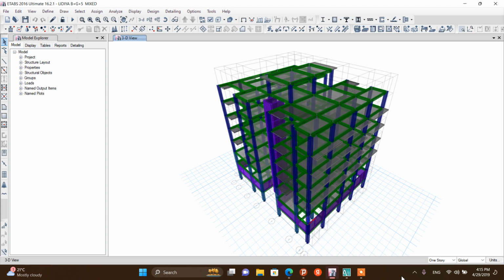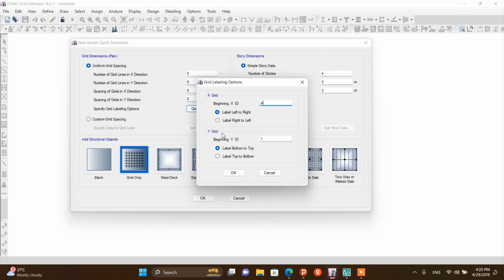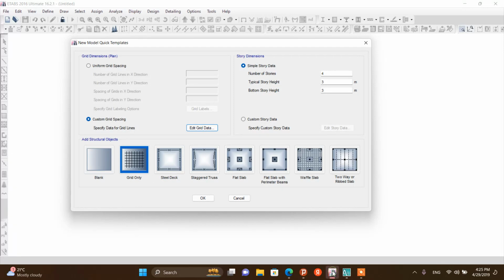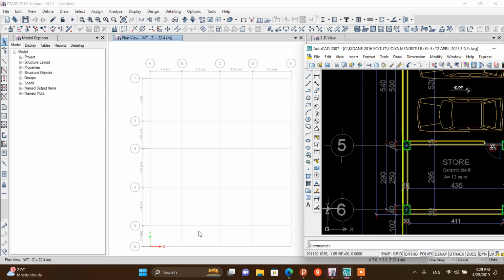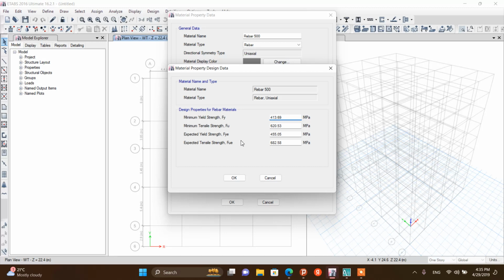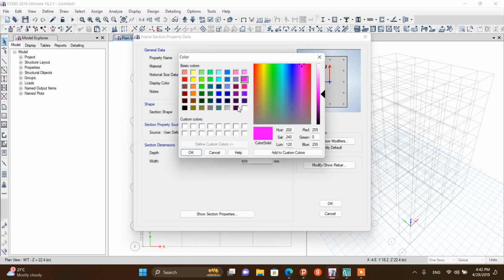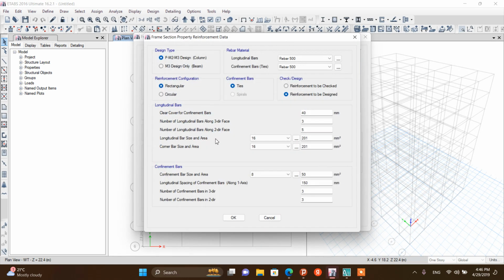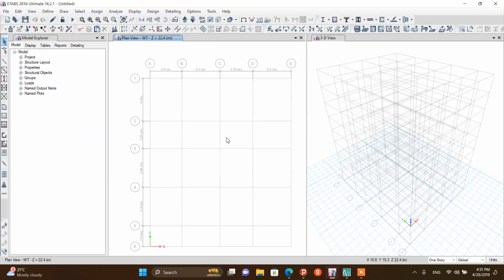8 Story Apartment Structural design on ETABS modeling, analysis, design civil engineering part 1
Welcome to our in-depth tutorial on the analysis and design of an 8-story apartment building using ETABS software! In this video, we will guide you through the entire process, from initial modeling to final design checks, ensuring you gain a comprehensive understanding of structural engineering principles in a practical context.

What You Will Learn:
- Introduction to ETABS: Overview of the software and its features for structural analysis and design.
- Modeling the Building: Step-by-step instructions on how to create a 3D model of the apartment building, including defining materials, loads, and structural elements.
- Load Analysis: Understanding different types of loads (dead, live, wind, seismic) and how to apply them in ETABS.
- Results Interpretation: Analyzing output results such as deflections, shear forces, and moments to assess structural performance.
- Design Checks: Performing design checks for beams, columns, and reinforcement detailing in compliance with relevant codes.
- Final Thoughts: Tips for troubleshooting common issues and optimizing your model for better performance.

Whether you're a student, a professional engineer, or simply interested in structural design, this video will equip you with valuable skills and insights.

Join us as we delve into the world of structural engineering and elevate your design capabilities!